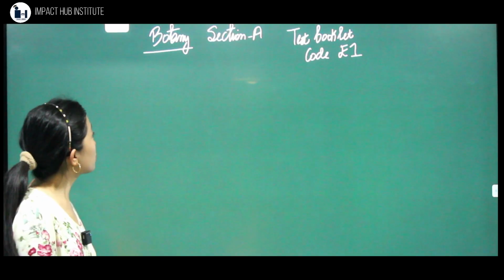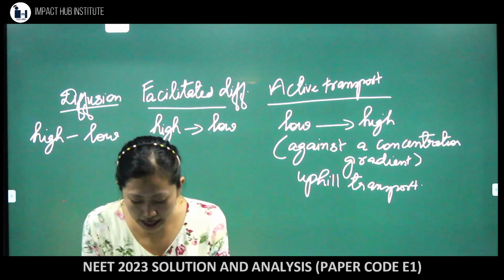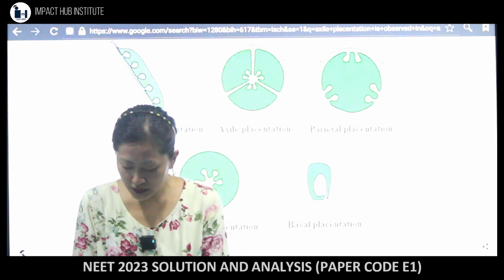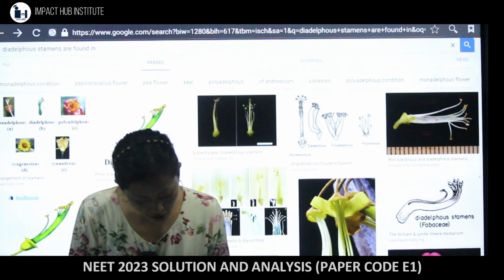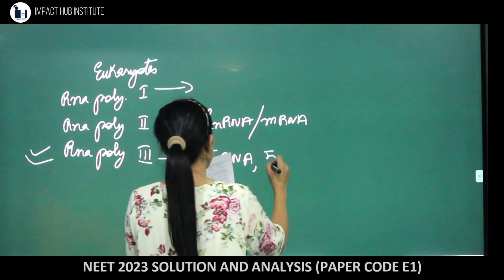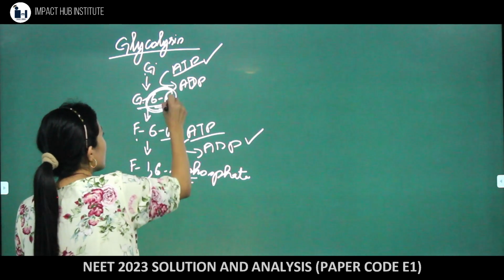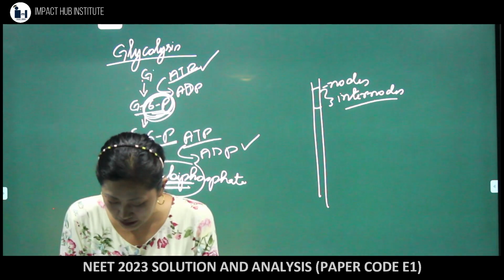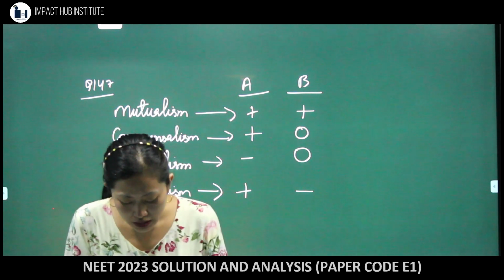BOTANY ( NEET 2023 Solution and Analysis, paper code E1)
Instagram & Facebook: impacthubinstitute